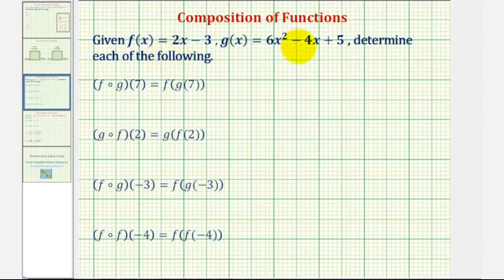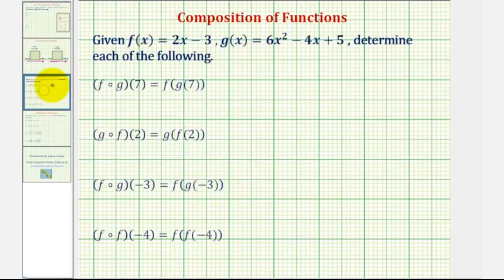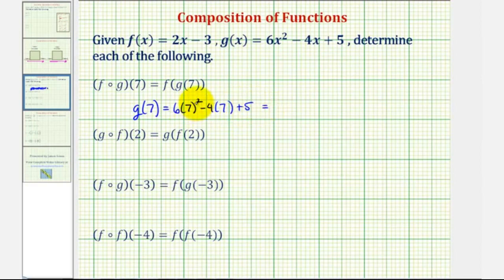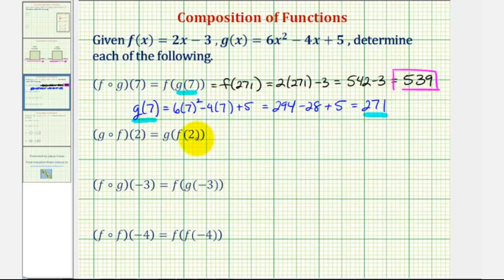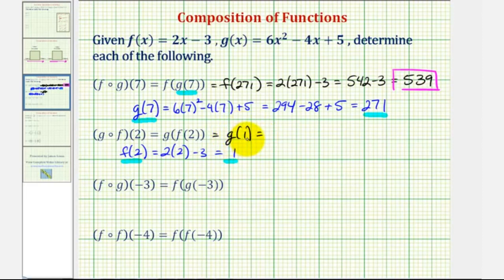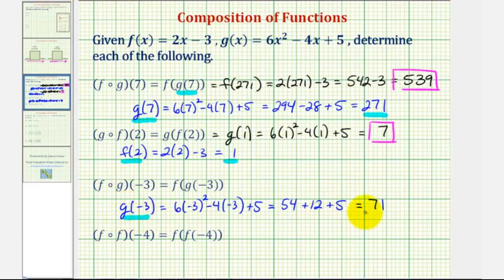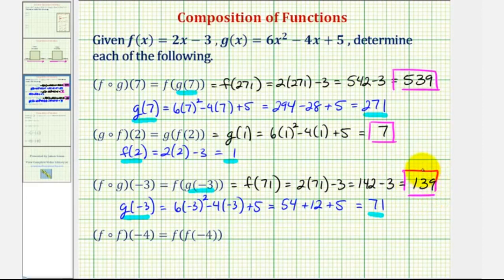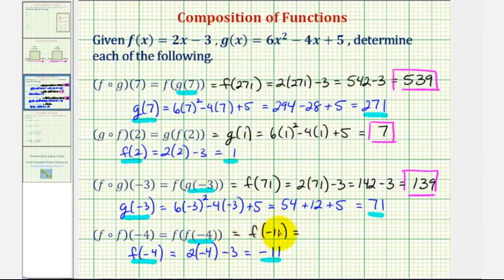Ex 1 Find Composite Function Values